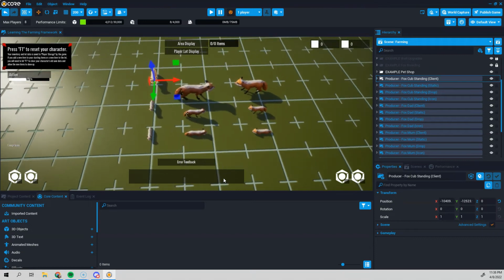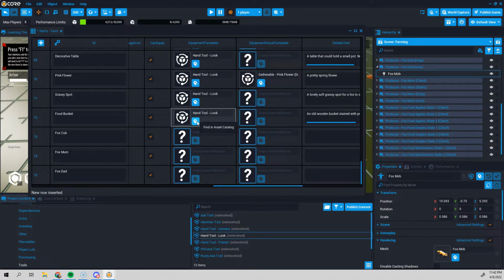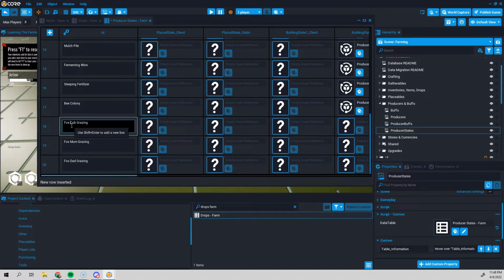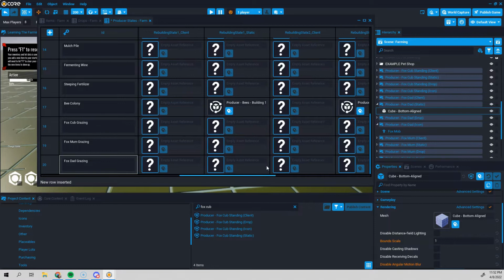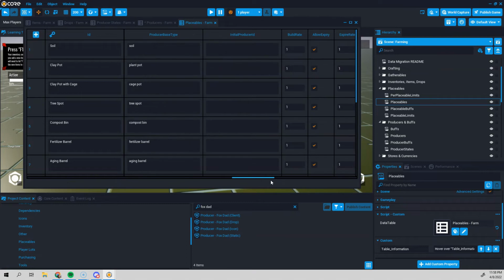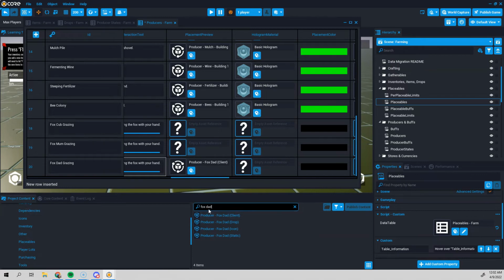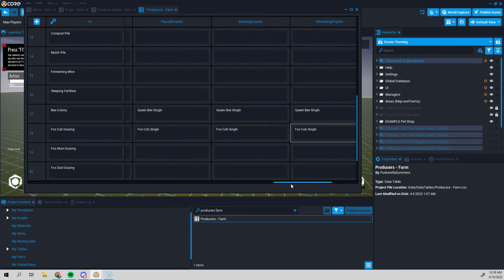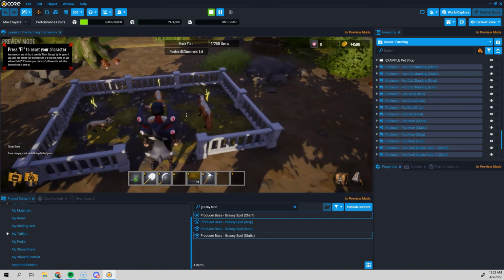Fox Friends 5 - Fox Producers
Part 5 of the "Fox Friends" tutorials exploring how to create the systems needed for pets and pet breeding. Learn how to set up the foxes as producers. This video set is part of the larger "How to use the Farming Framework" playlist teaching creators how to use the Farming Framework on CoreGames.com.

0:00 - Items table
3:42 - Drops table
5:41 - Producer States table
11:15 - Producers table
19:22 - Starting Items
20:01 - Testing